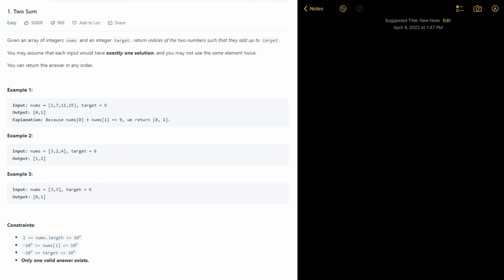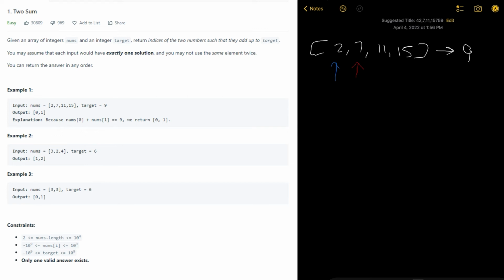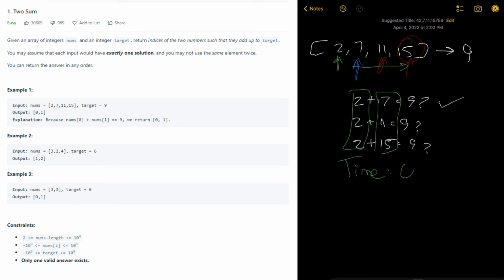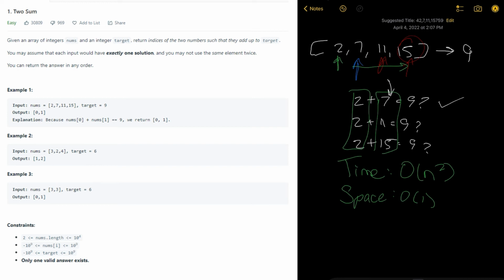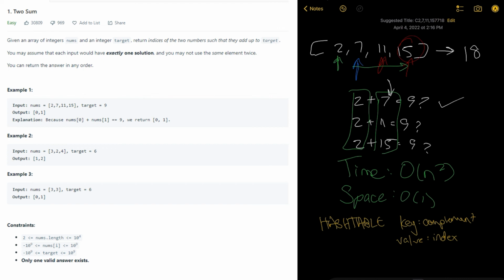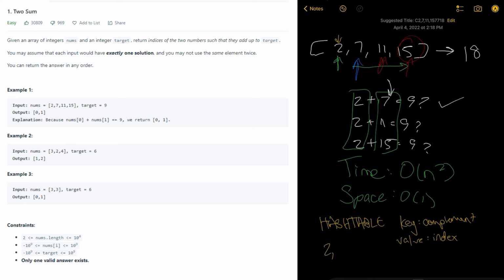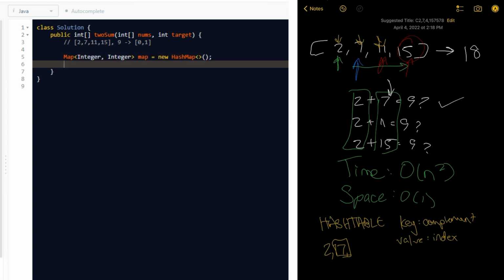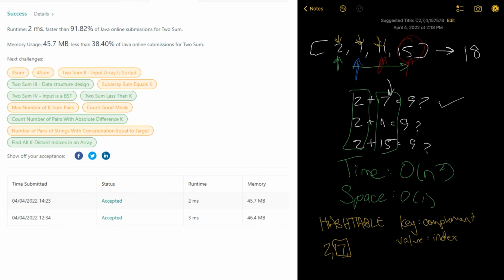LeetCode 1: Two Sum Solution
This video explains the solution to the Two Sum problem from LeetCode. We discuss the naive solution, a more efficient solution at the expense of space, and the most efficient solution involving one pass over our input array.